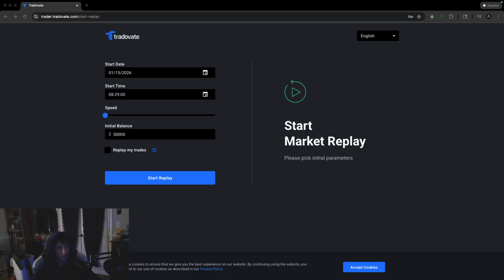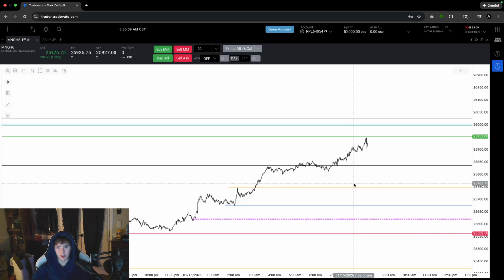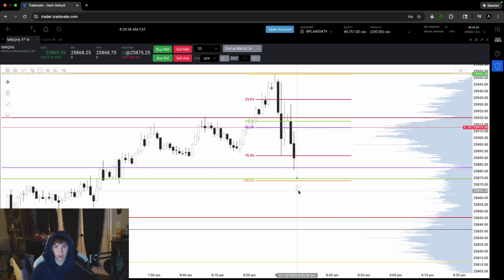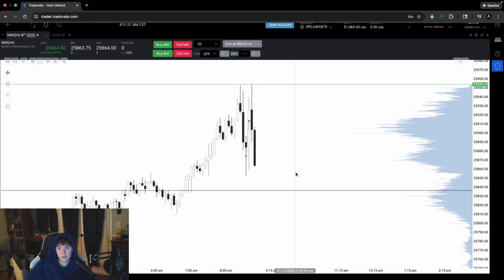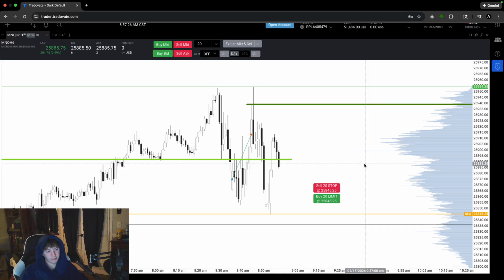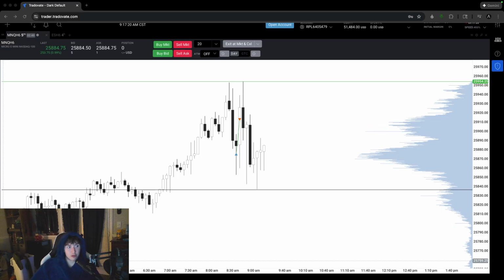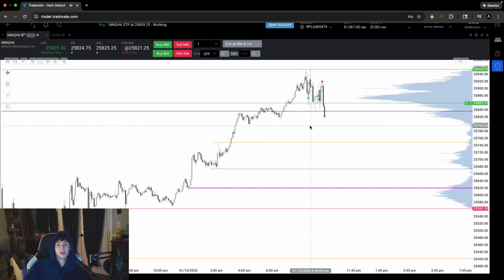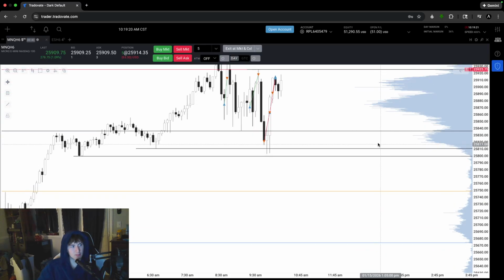Live forward Backtesting